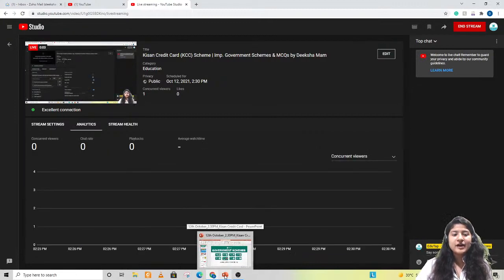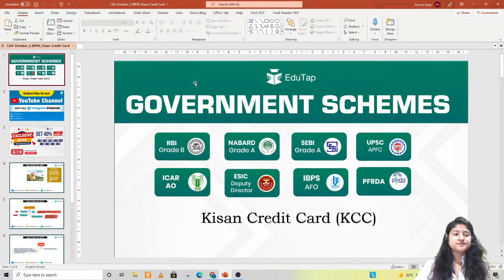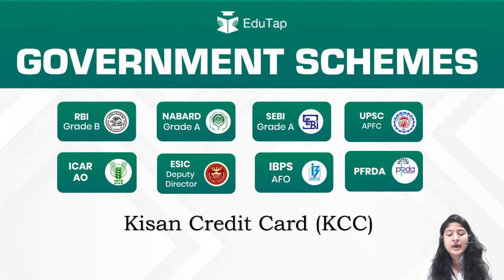Kisan Credit Card (KCC) Scheme | Imp. Government Schemes & MCQs by Deeksha Mam